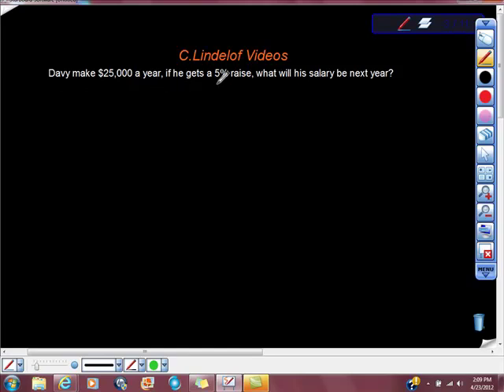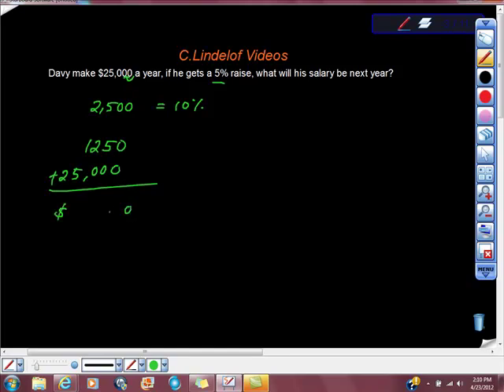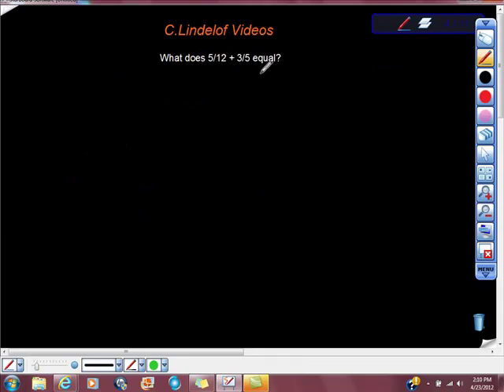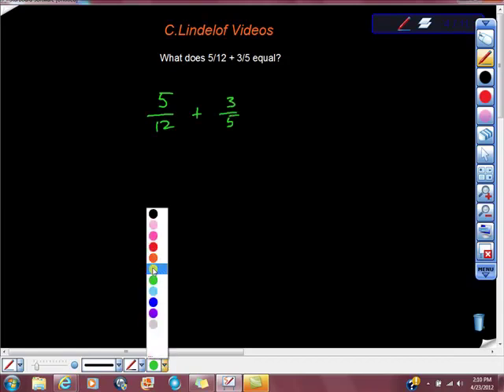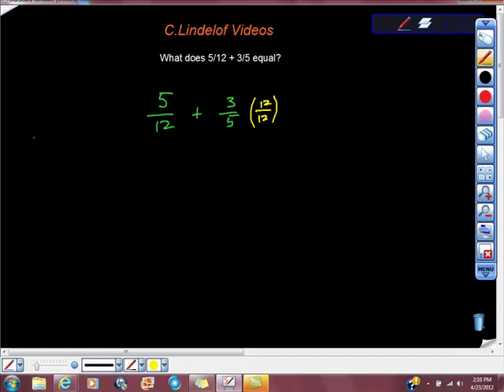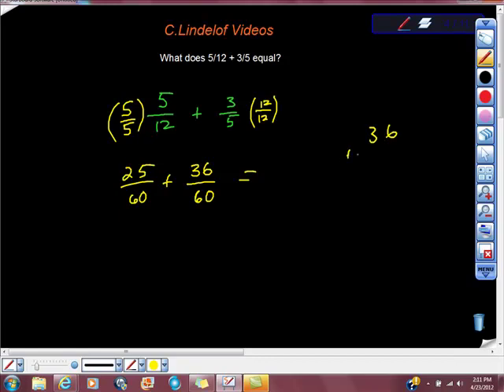College math Placement Review One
THE ACCUPLACER IS THE NEW COLLEGE MATH PLACEMENT EXAM THIS VIDEO COVERS SOME OF ITS TOPICS